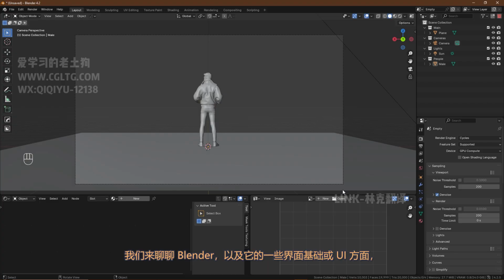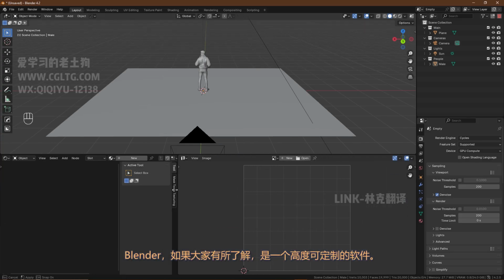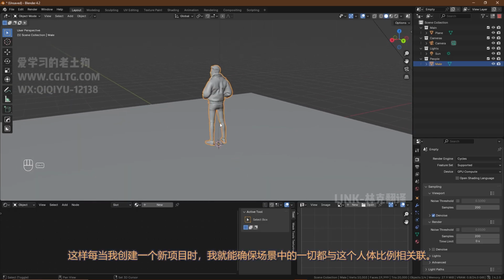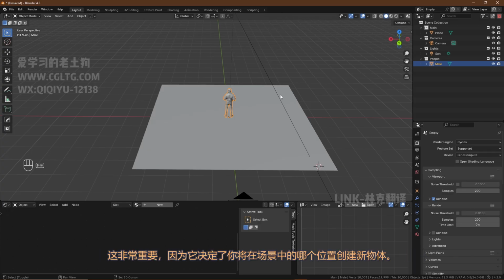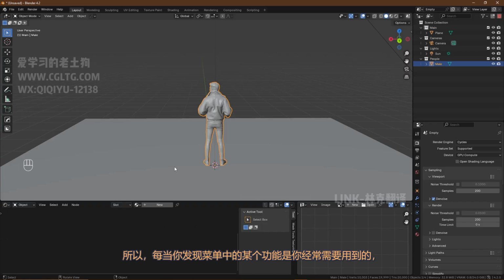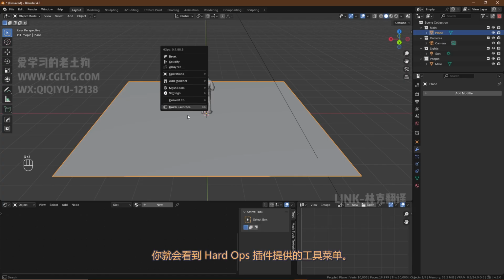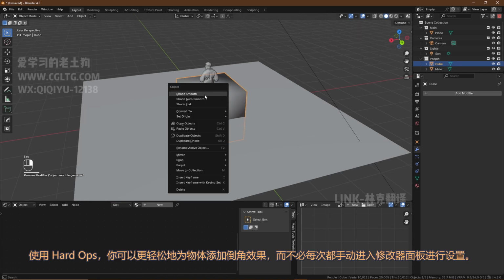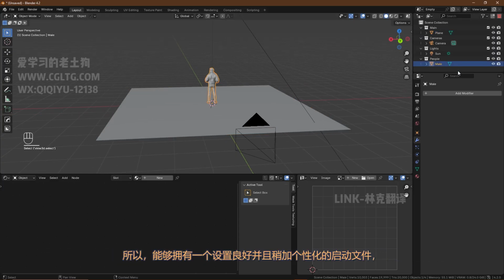06 Blender基础